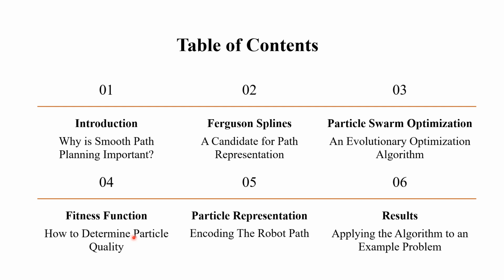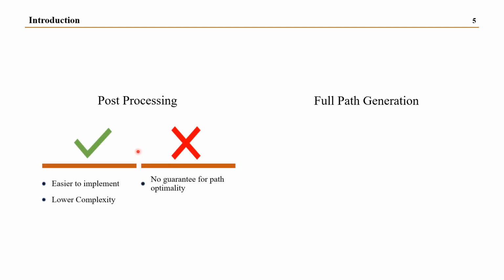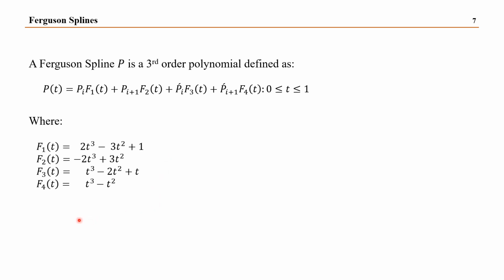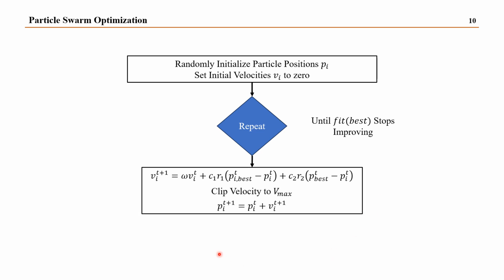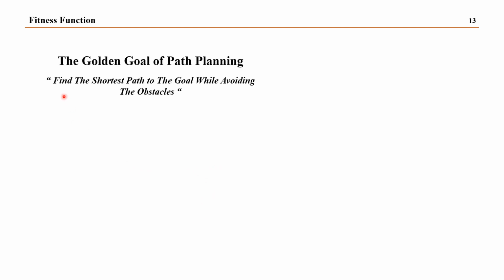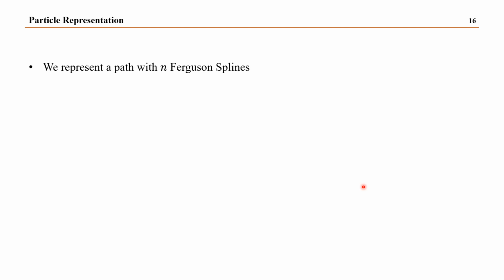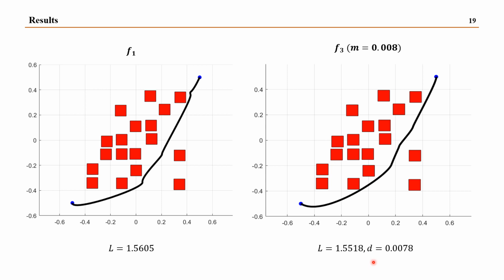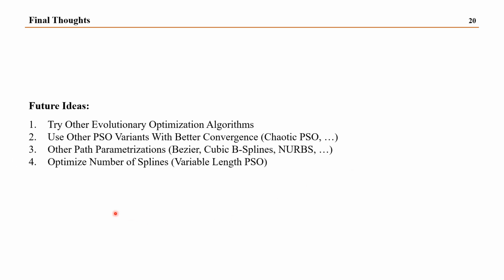Particle Swarm Optimization on Ferguson Splines for Smooth Path Planning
Some of the references that I used:

1. Saska, M., Macas, M., Preucil, L., & Lhotska, L. (2006, September). Robot path planning using particle swarm optimization of Ferguson splines. In 2006 IEEE Conference on Emerging Technologies and Factory Automation (pp. 833-839). IEEE.

2. Li, X., Wu, D., He, J., Bashir, M., & Liping, M. (2020). An improved method of particle swarm optimization for path planning of mobile robot. Journal of Control Science and Engineering, 2020, 1-12.

3. Mansury, E., Nikookar, A., & Salehi, M. E. (2013, February). Artificial Bee Colony optimization of ferguson splines for soccer robot path planning. In 2013 First RSI/ISM International Conference on Robotics and Mechatronics (ICRoM) (pp. 85-89). IEEE.

4. Chołodowicz, E., & Figurowski, D. (2017). Mobile robot path planning with obstacle avoidance using particle swarm optimization. Pomiary Automatyka Robotyka, 21(3), 59-68.